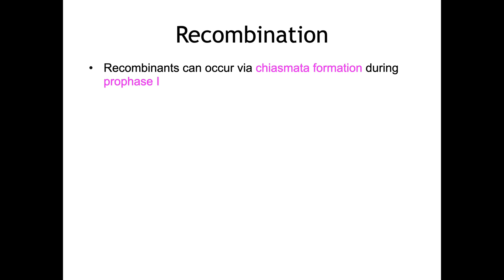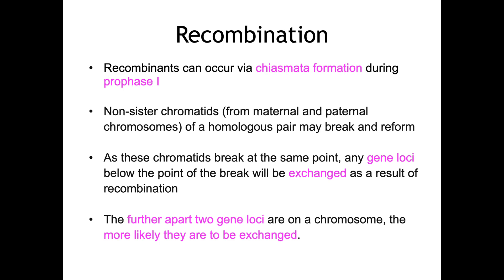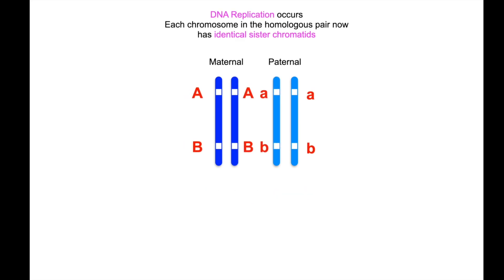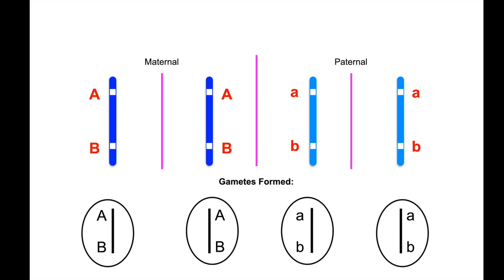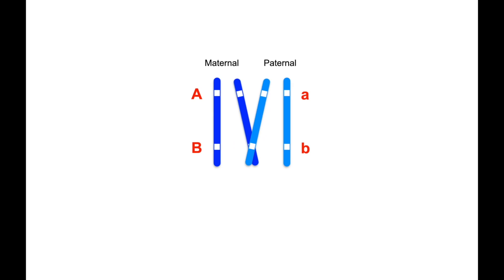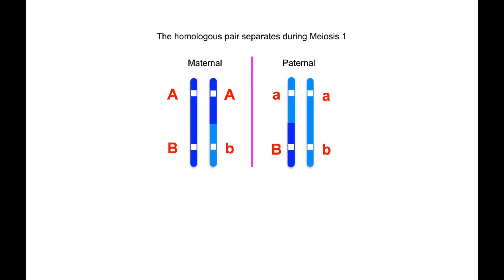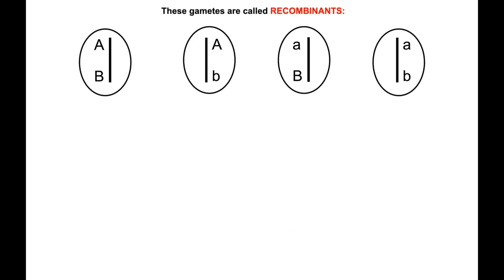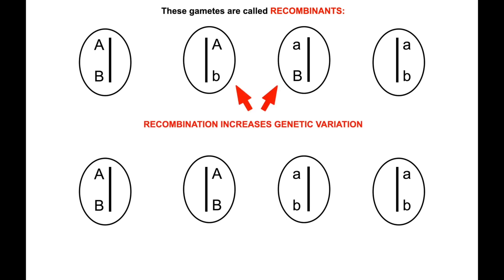10.2 What is Recombination?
This video explains what is meant by recombination in a dihybrid cross with linked genes.